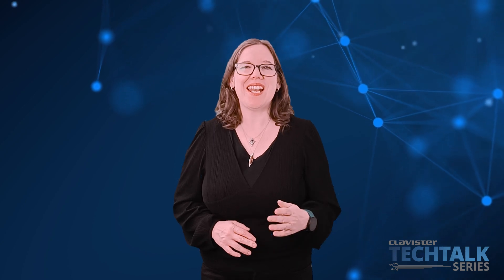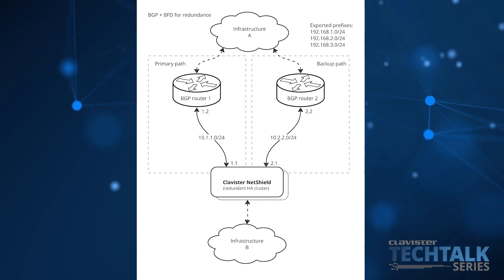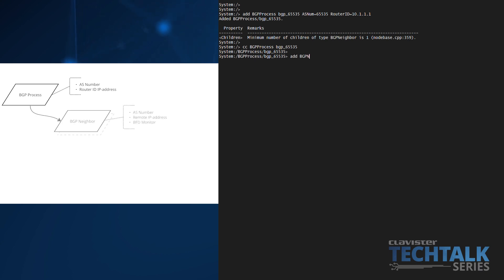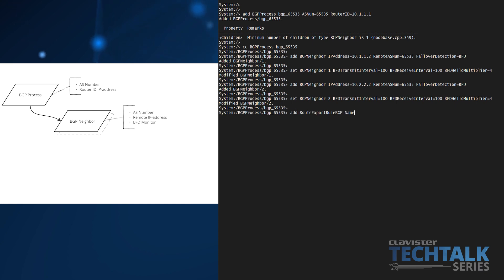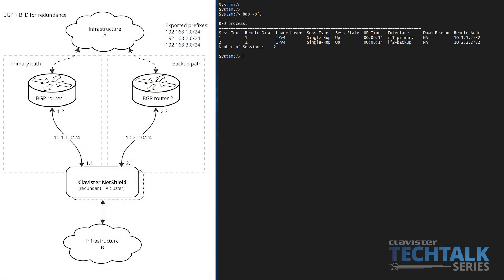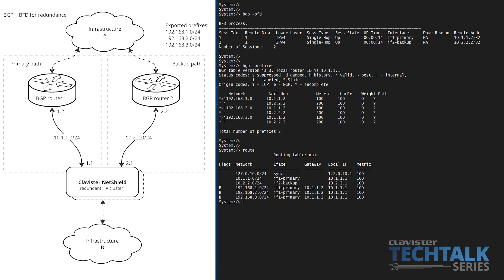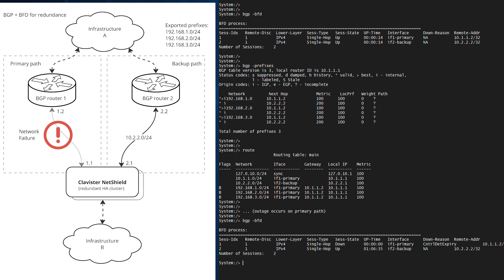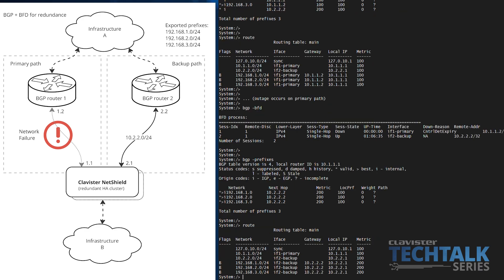TechTalk Series #7 - BGP/BFD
In this month's episode, we're talking about Border Gateway Protocol (BGP) and its integration in our NetShield products. We will be covering various aspects, including real-world applications from our customers and the setup of BGP with BFD. We aim to provide a better understanding of how BGP works in NetShield.

Clavister TechTalk Series is a short format where you can learn about our features straight from our Technology experts.